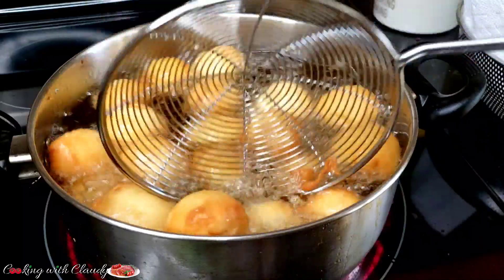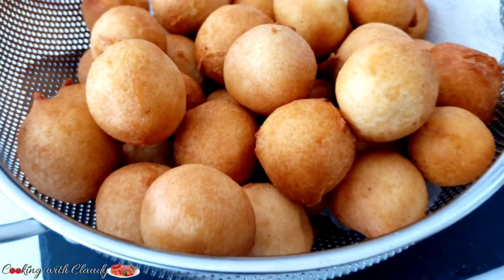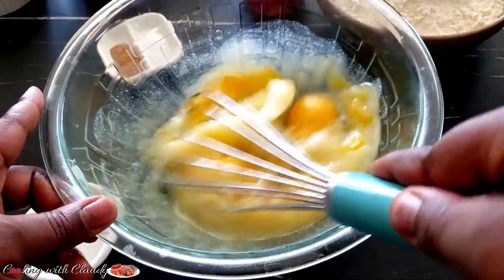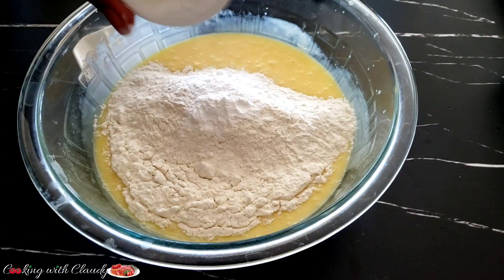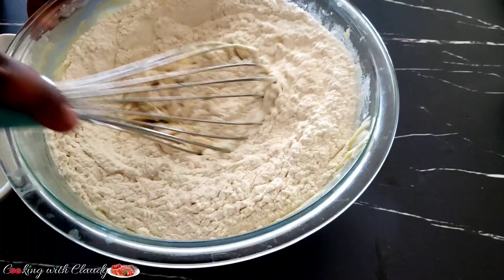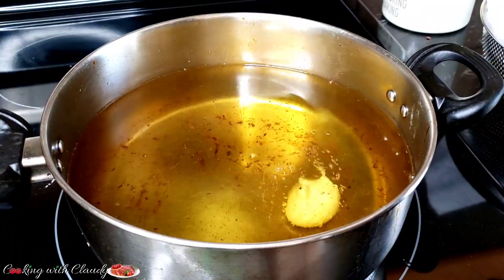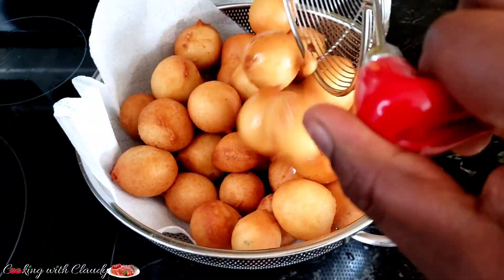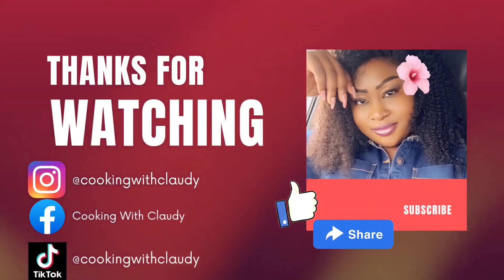FAILPROOF Soft but Crunchy Yogurt Doughnuts | Make me well Recipe| African Drop Doughnuts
3 Cups (360g) All purpose flour
2 Tsp Baking Powder
½ Cup Melted Butter or Vegetable oil(120g)
4 Eggs at room Temperature
½ Cup Sugar(101g) ( Use ¾ Cup if you want it extra sweet)
½ Cup Yogurt (123g)
½ Cup water (118ml) (Add more in tbsp if still hard to achieve required consistency)
1 tsp Salt
½ tsp Nutmeg or Lemom Zest or Vanilla Extract for Flavour